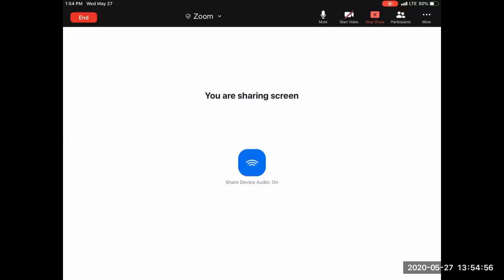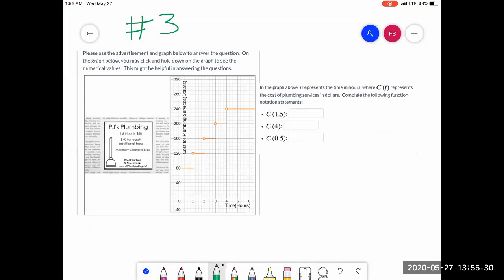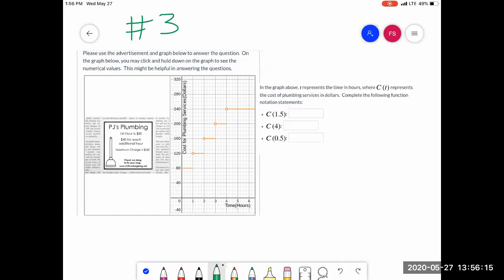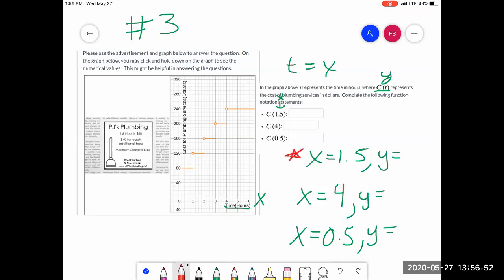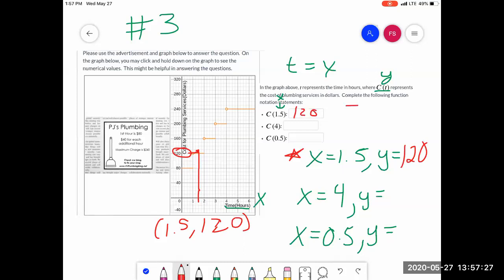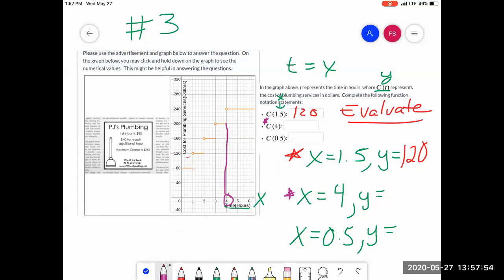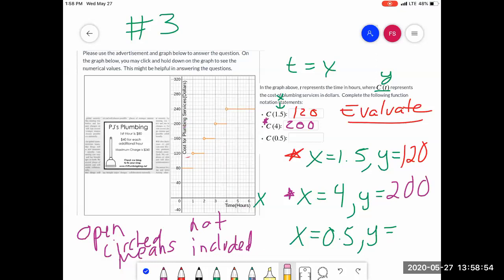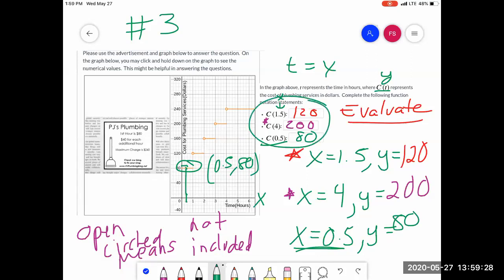Evaluating Step Functions From A Graph